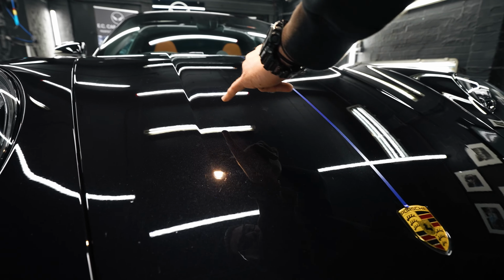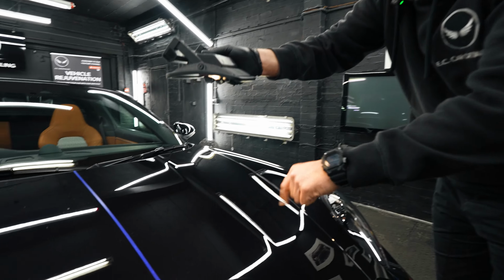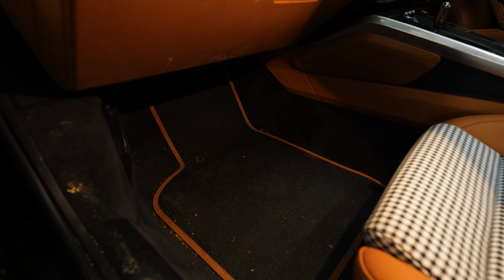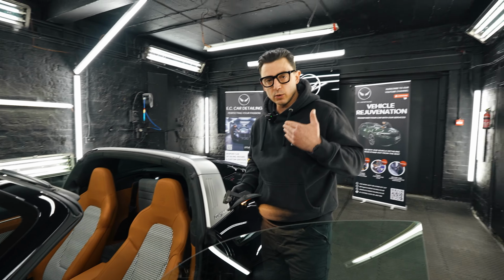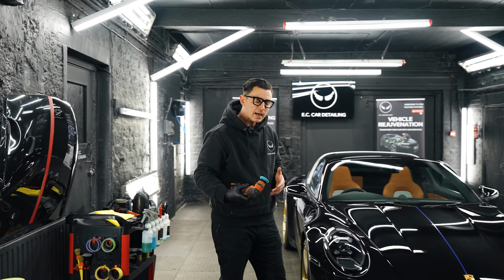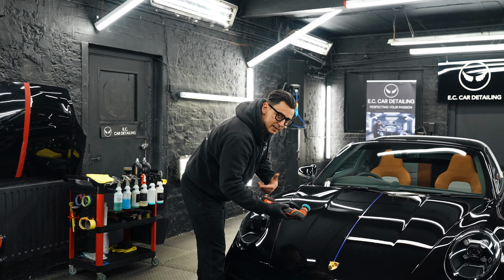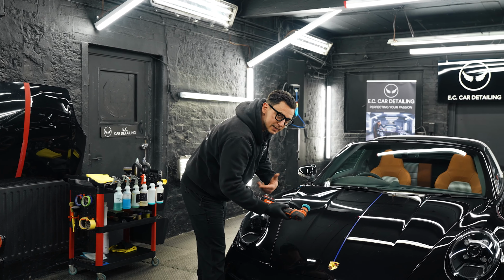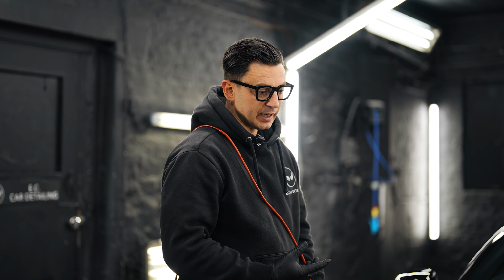Preserving a Porsche Targa: Complete Tutorial that Exceeds a Showroom Shine!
In this video, our client entrusted us with his Porsche Targa to protect and preserve before embarking on a road trip.

Our client had a special request: to correct and protect the paintwork and preserve the interior of his exceptional car. The main reason he chose us for this project is our specialist technique and extensive knowledge in paint correction.

Detailing such a stunning vehicle requires a meticulous approach. We'll take you through our expert process step-by-step, ensuring that every inch of this Porsche Targa is treated with the utmost care and precision.

We start with a thorough decontamination, addressing any imperfections on the paintwork. Our paint correction techniques are designed to enhance the finish, bringing out its true brilliance while carefully preserving its original condition.

But we don’t stop at just making the exterior shine. We also focus on the interior, using top-of-the-line products to preserve and protect the cabin, ensuring it stays in pristine condition.

Throughout the video, you'll see the transformation unfold. From the initial assessment to the final reveal, we share tips and techniques that you can use to maintain your own vehicle's appearance.

Whether you're a car enthusiast or just someone who appreciates seeing a beauty restored to its full glory, this video is for you. Join us as we bring this Porsche Targa to better than showroom shine!

E.C. Car Detailing
Follow: @eccardetailinguk